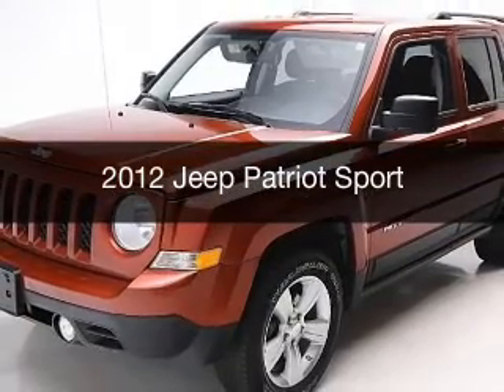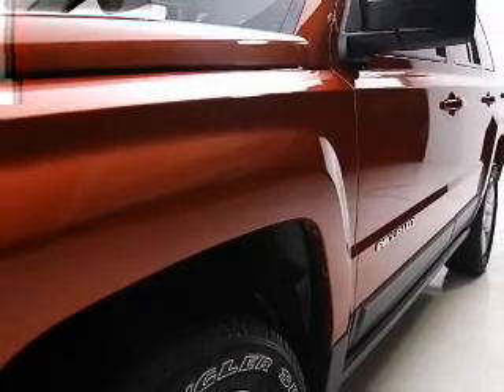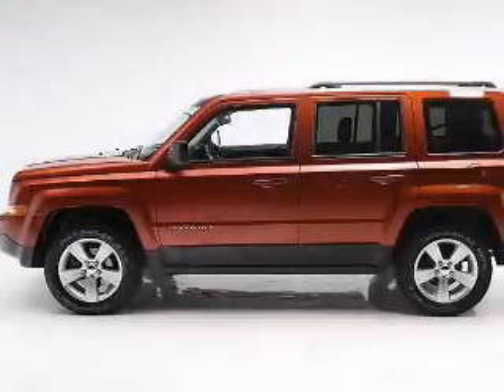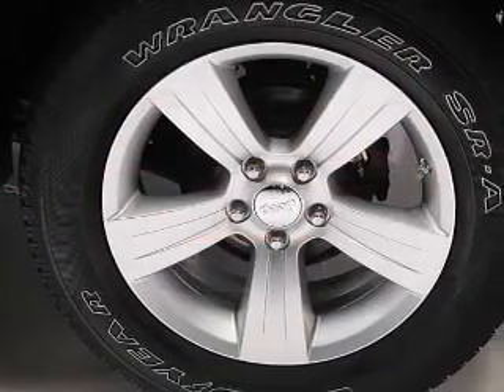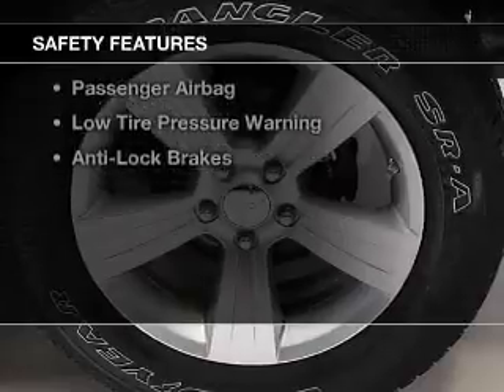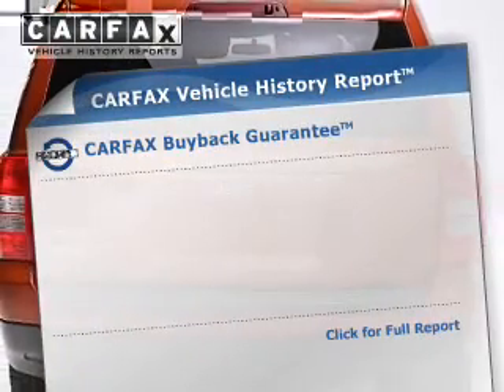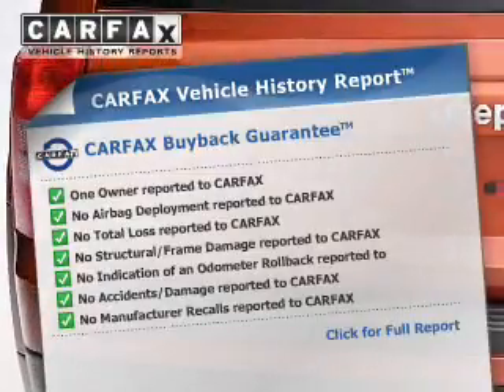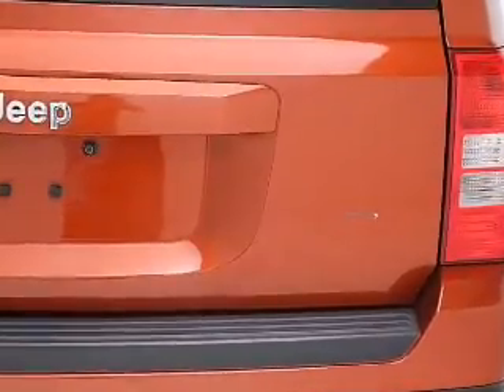2012 Jeep Patriot - Bedford OH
Year: 2012
Make: Jeep
Model: Patriot
Trim: Sport
Engine: 2.4 L, 4 cylinder
Transmission:
Color: Orange
Mileage: 63472
Address:
123 Broadway Avenue